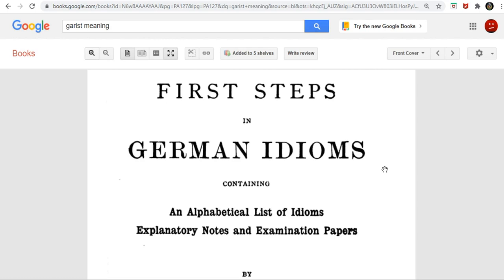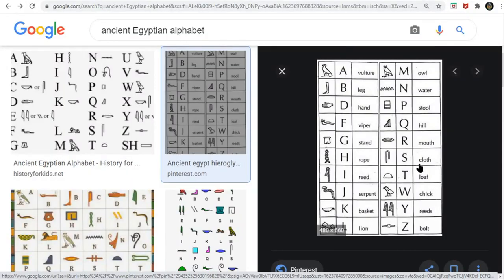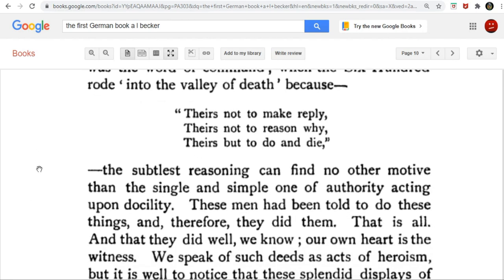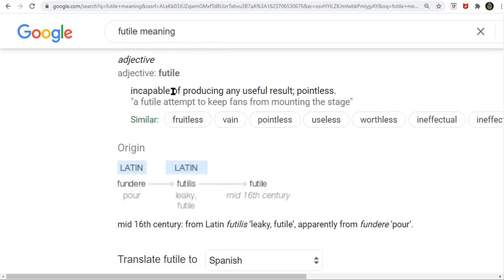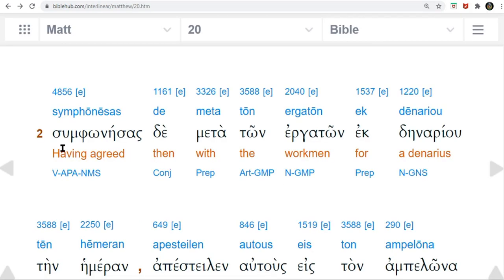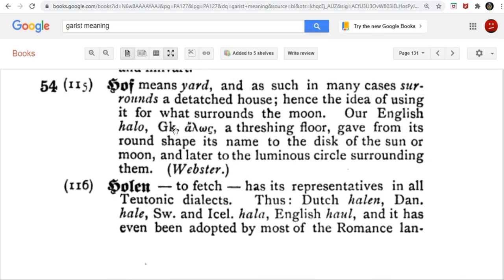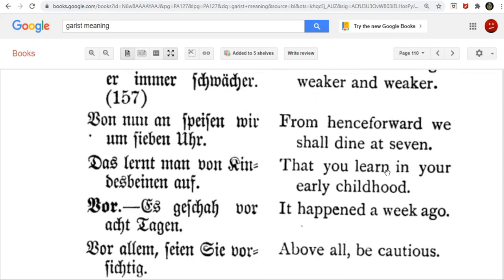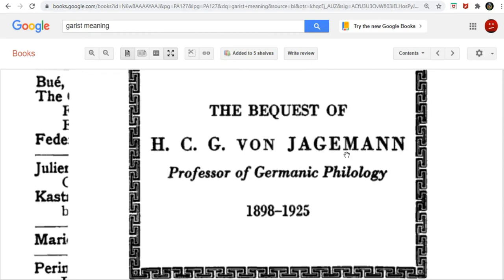Symphony or Agreement. Common Words King James Changed to Keep You in Place. All day for a Penny....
8530thsjcvniusr-vjno9ae78ht7